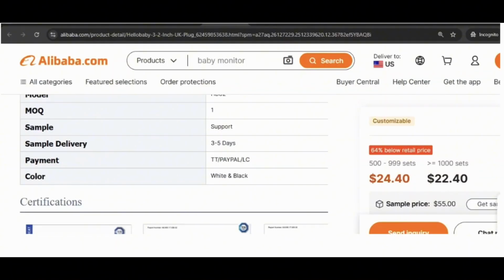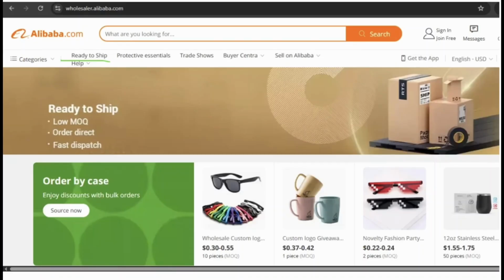MOQ Hacks on Alibaba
MOQ Hacks on Alibaba (2025)! Looking to buy from Alibaba but worried about high minimum order quantities (MOQ)? This video will guide you through smart MOQ hacks on Alibaba to help you order less and save money. Whether you’re asking, "How do I negotiate MOQ on Alibaba?" or want tips to get around MOQ restrictions, this tutorial has you covered. Learn effective strategies to lower MOQ and successfully source products on Alibaba. Watch now to discover the best MOQ hacks on Alibaba today!

Timestamps:

00:00 MOQ Hacks on Alibaba
00:10 How to Negotiate MOQ on Alibaba?